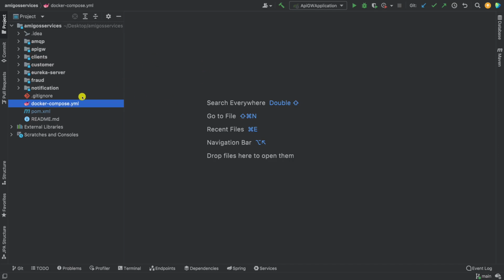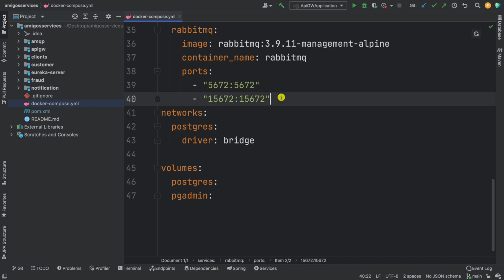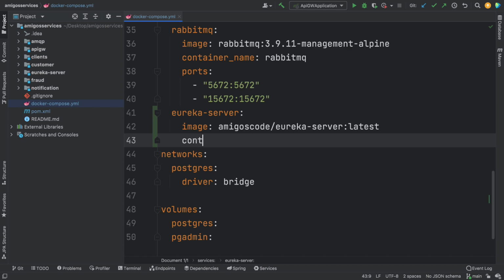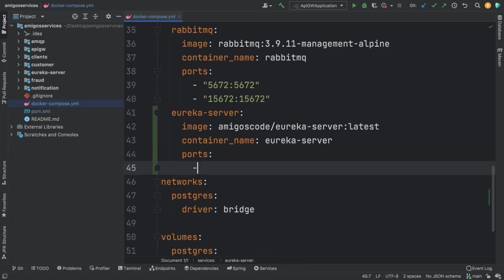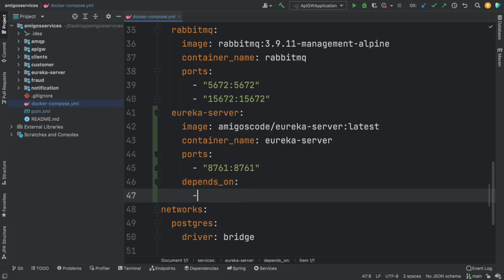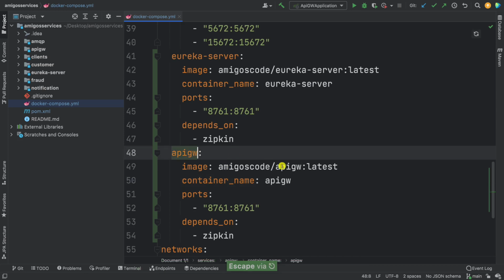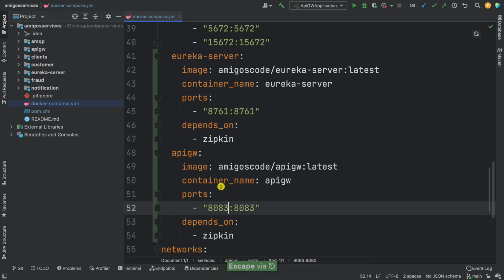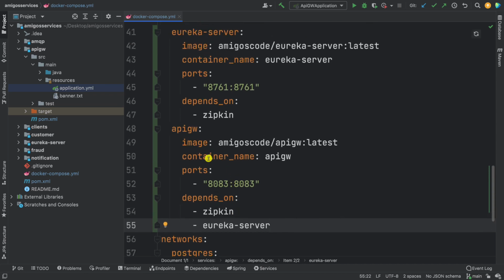lesson69 - Adding Eureka Server and ApiGW to Docker Compose